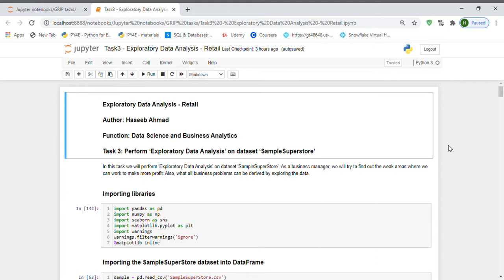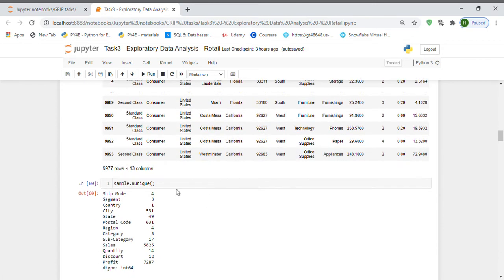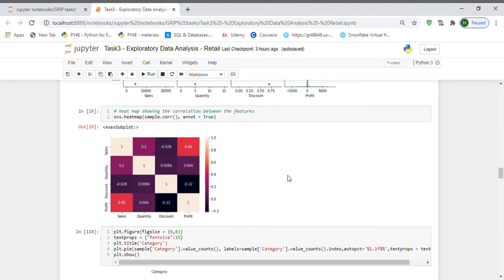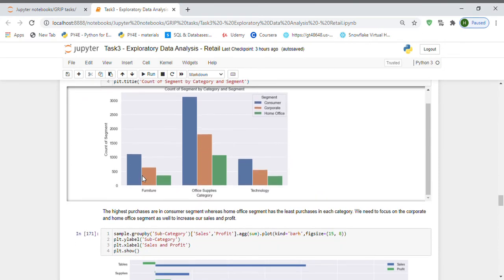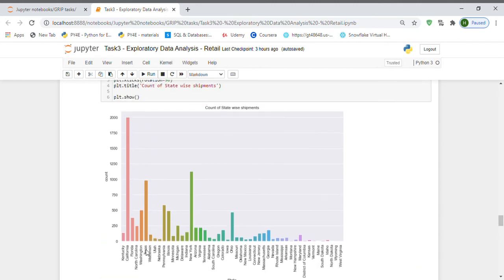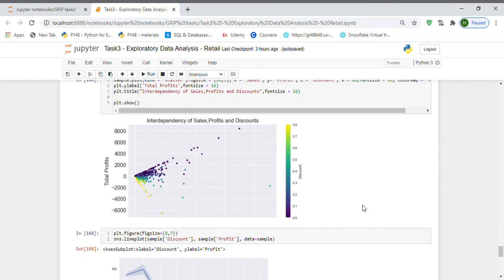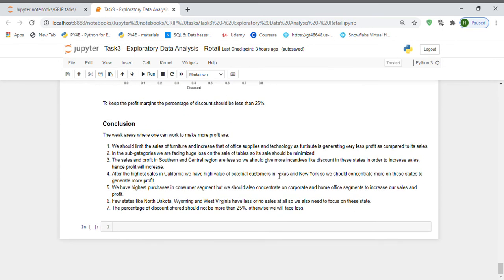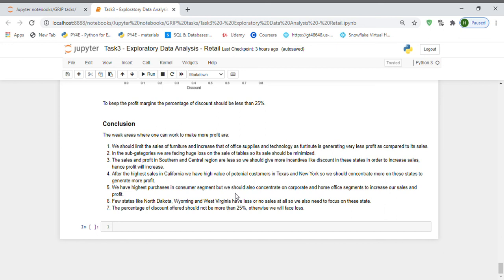Exploratory Data Analysis - Retail| Task 3 | The Sparks Foundation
In this task we are performing 'Exploratory Data Analysis' using the 'Sample Super Store'  dataset. As a business manager we are trying to find out the weak areas and where we can work to make more profit.